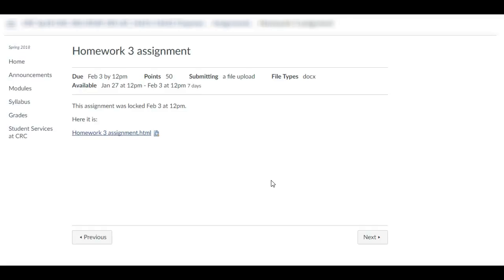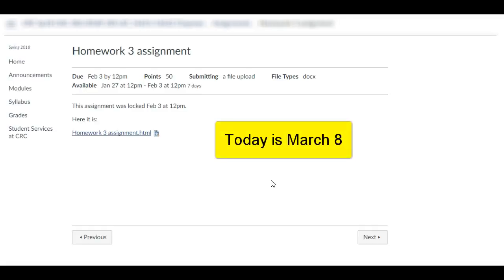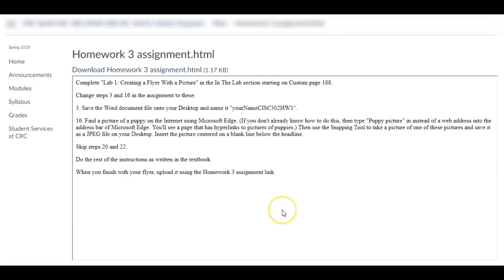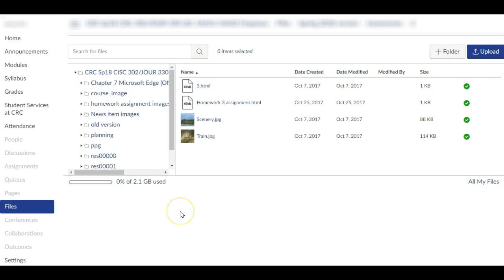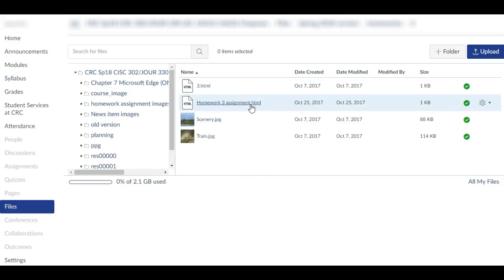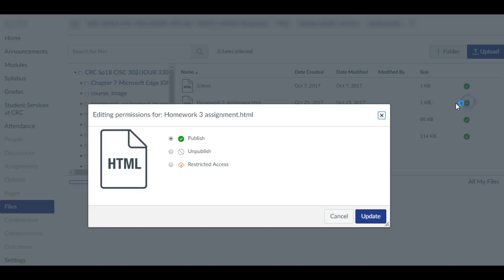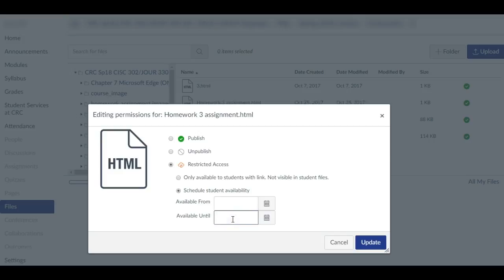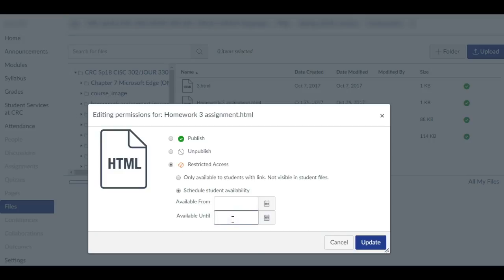Canvas - Manage Student Access to Assignment Files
This video shows how to use the ability to manage files to prevent students from accessing files attached to assignments after the assignment no longer accepts submissions.